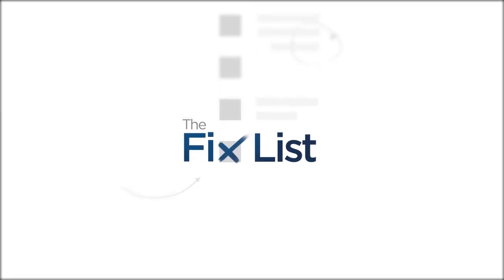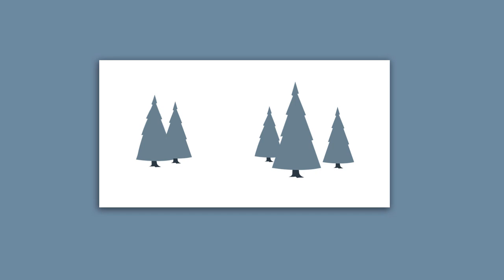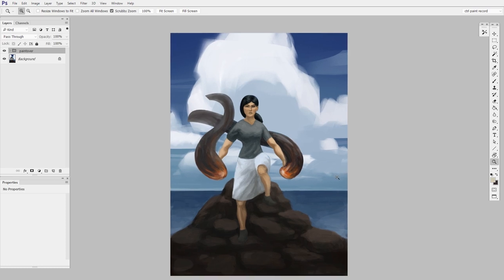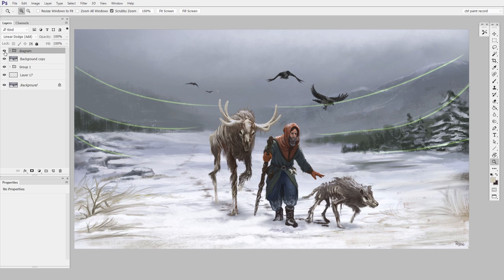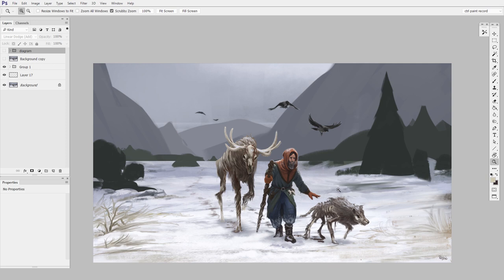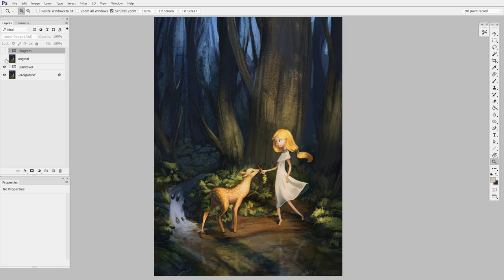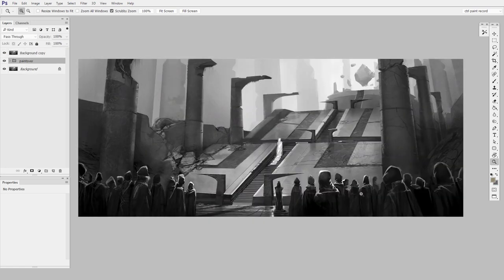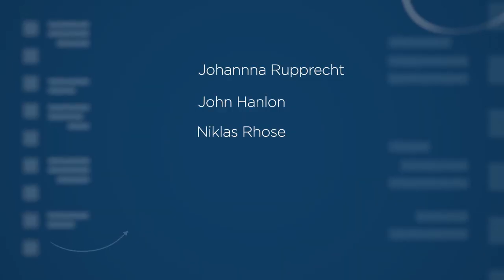Variety | Digital Painting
This video explores a collection of artwork which lacks variety - and offers solutions to liven up the compositions.